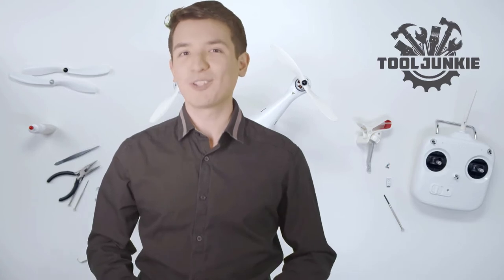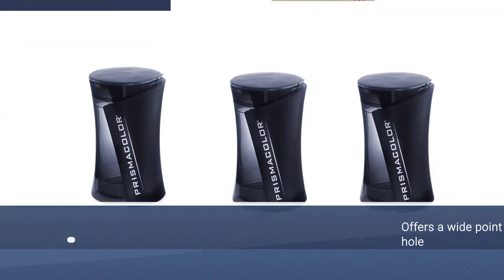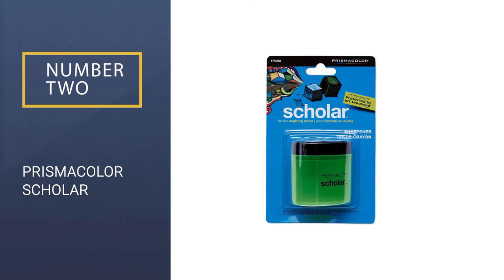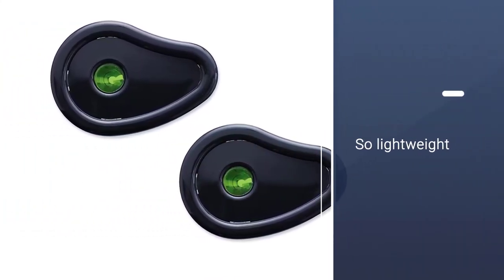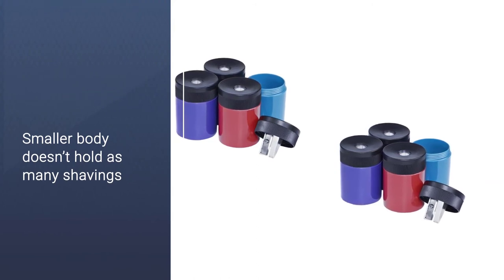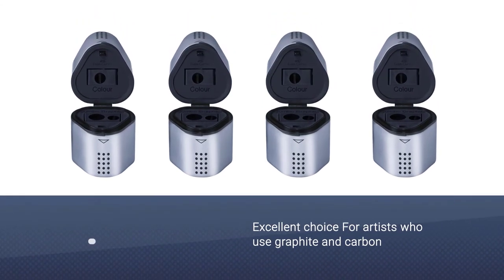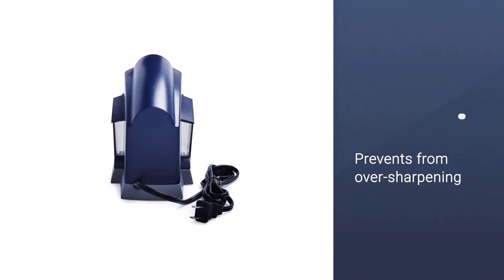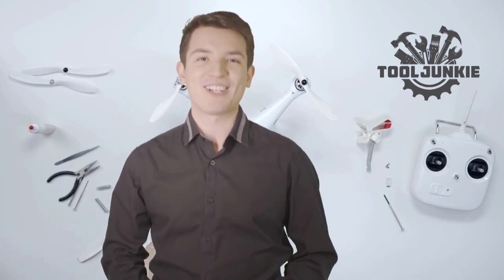Best Pencil Sharpener in 2023 - Top 5 Pencil Sharpeners Review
Links to the best pencil sharpener listed in this review video:
► 1. Sanford VE99016 Prismacolor Premier
► 3. Staedtler Manual Pencil Sharpener
► 4. Faber-Castell Grip Trio Sharpener
► 5. X-ACTO ProX Classroom Electric Sharpener

🕝Timestamps🕝
0:33 - Introduction
0:40 -Sanford VE99016 Prismacolor Premier
1:20 -Prismacolor Scholar
2:00 -Staedtler Manual Pencil Sharpener
2:40 -Faber-Castell Grip Trio Sharpener
3:20  -X-ACTO ProX Classroom Electric Sharpener

★What is a pencil sharpener?
A pencil sharpener (likewise alluded to as pencil pointer or in Ireland as a parer or clincher) is an instrument for honing a pencil's composing point by shaving ceaselessly its well-used surface. Pencil sharpeners might be worked physically or by an electric engine. It is basic for some sharpeners to have packaging around them, which can be eliminated for exhausting the pencil shavings flotsam, and jetsam into a garbage can.

❂ What is the best pencil sharpener to buy?
If you are looking for the top pencil sharpener available in the market, then you are in the right place. The Tool Junkie team strives to collect as much information as possible, read lots of user-based reviews, and rank them by many different factors such as product features, price, performance, and more.